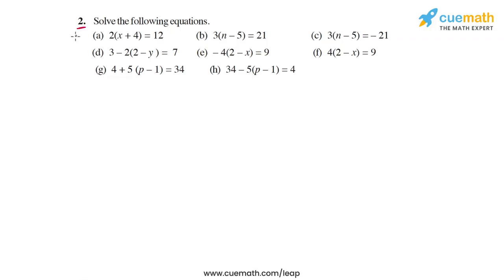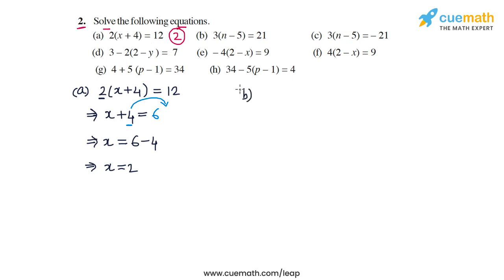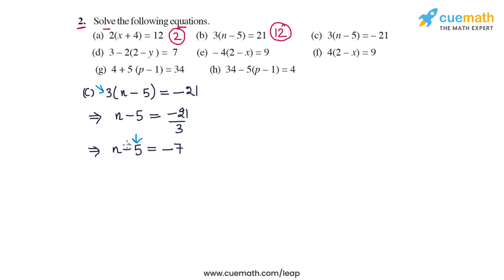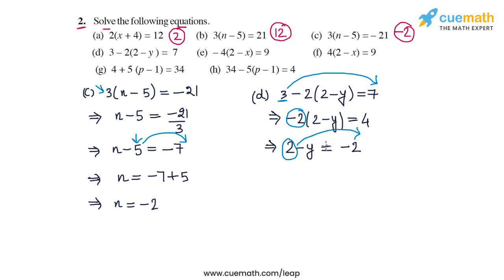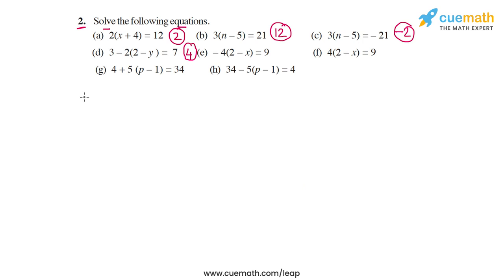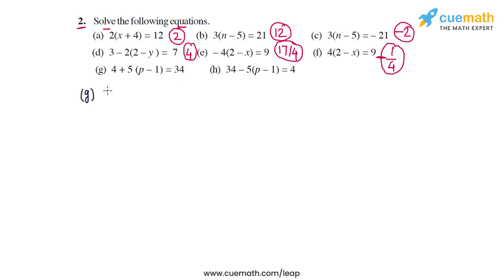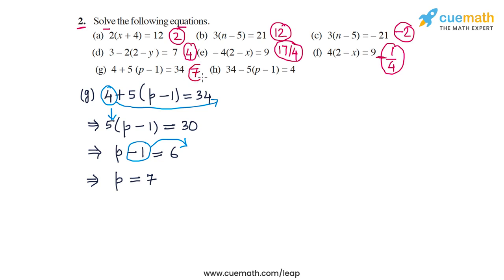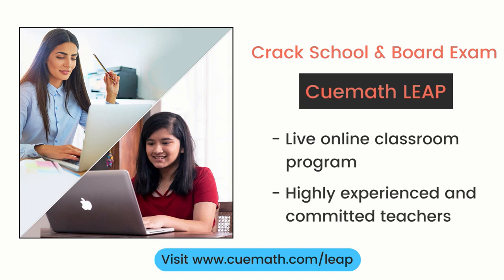Class 7 Chapter 4 Ex 4.3 Q 2 Simple Equations Maths NCERT CBSE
This video covers NCERT Class 7  Maths Chapter 4 Exercise 4.3 Q3 (Simple Equations)

To download pdf of all text solutions for this chapter click here NOW